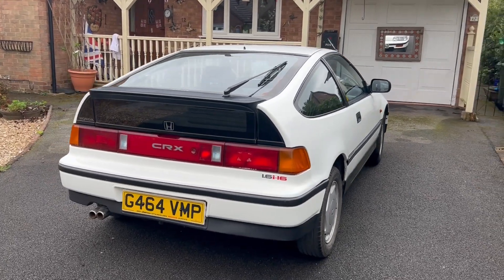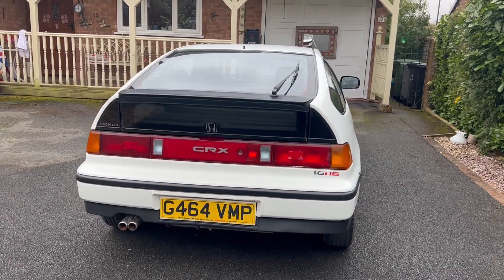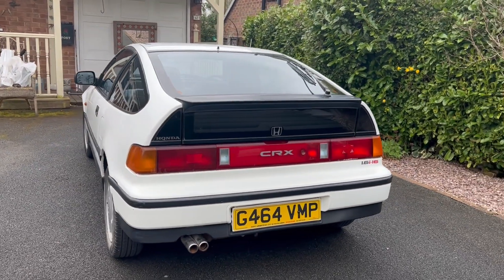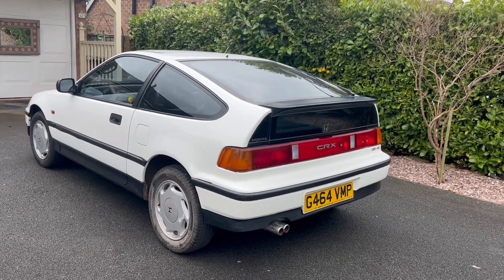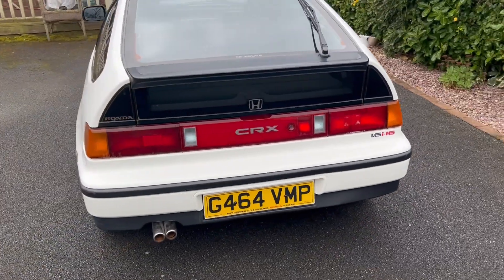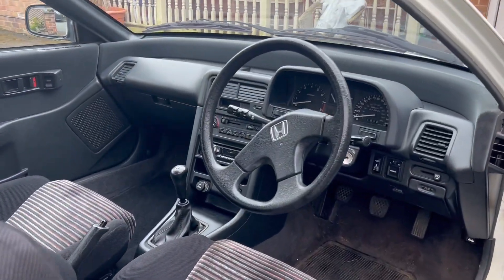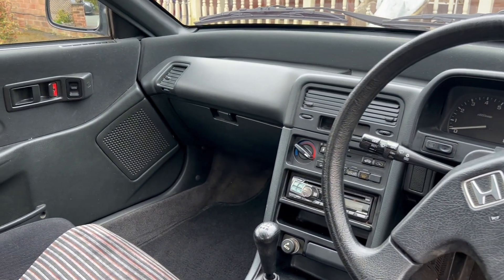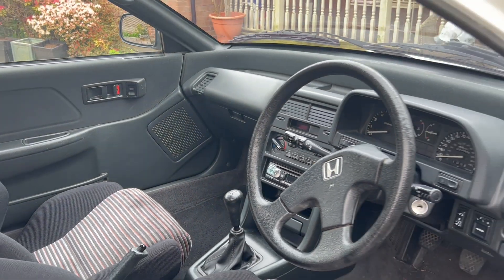1989 Honda CRX 1 6i 16v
26th Jul, 2023 13:00
Pavilion Gardens | Buxton, Derbyshire

Only 74,000 miles from new
Single-family ownership since 1990 and three owners from new
Supplied with the original book pack including stamped service book
Rare and highly original survivor, that was supplied new to the United Kingdom
Honda cars have always been synonymous with being the sensible shoes of motoring, but occasionally they do produce a Nike Air Jordan 1 (ask a teenager), with the CRX being one such car. Sharp styling, lightweight and a peppy twin-cam all alloy 1,600cc engine giving Honda a best-seller, both at home and abroad. Rev-hungry, beautifully engineered and fine-handling, few cars in their modern history are such fine examples of this philosophy as the CRX. Finished with Honda’s usual, meticulous eye for detail, these lovely little retro coupés are becoming tricky to find – especially in good, unmodified condition and with low ownership.

Manufactured new in 1989 and destined for the United Kingdom, chassis number 114009 was supplied new by Eddy Grimstead Motor Co. Honda distributors of East Ham, London. Finished in Honda Polar White paintwork with Grey ‘CRX’ embossed fabric front sports seats and Black vinyl rear bench seat, the Honda is fitted with the 1.6-litre D16A9 four-cylinder DOHC engine allied to the five-speed manual transmission. Purchased by the business partner of the vendor for his wife, she is said to have not enjoyed the driving experience, so the vendor purchased the car for his wife 1990. Retained by her until her passing in 2005, the CRX was then changed into the vendor's name and used by him daily until last year.

Covering just a modest mileage of just shy of 74,000 miles from new, ‘G464 VMP’ has been serviced annually while in the vendor's ownership, although not all the services are documented in the history file. said history file contains the original book pack in the Honda wallet that includes the owner’s handbook and service book, a collection of previous MOTs, and a current V5C document. Boasting many original stickers and the dealer number plates both front and back, the CRX is offered with a toolkit and a spare centre rear light piece, and one rear edge light cluster. Highly appealing and collectible, these retro Japanese cars have steadily risen in appeal and value, and with pleasing mileage and ownership history, this is surely a great example to acquire.

Paul Cheetham
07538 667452